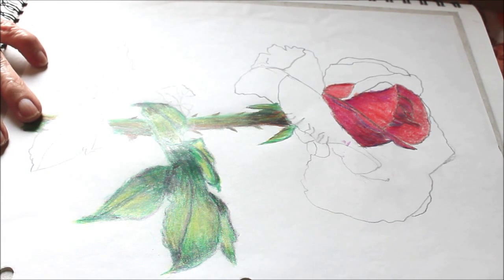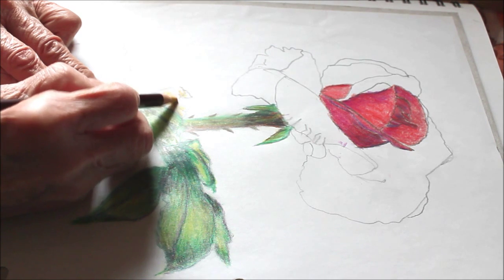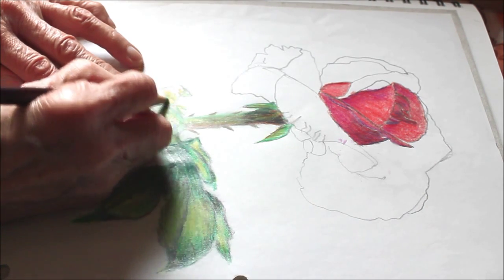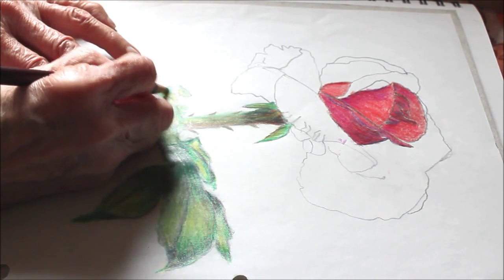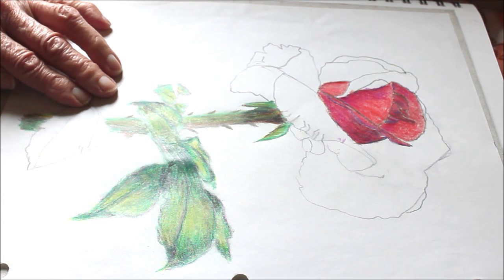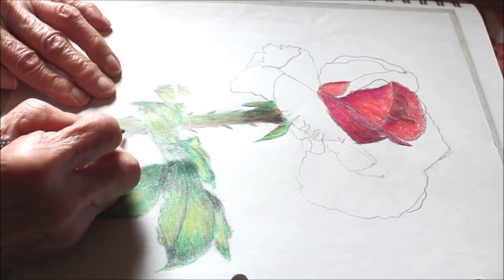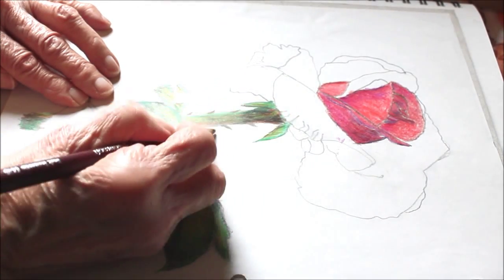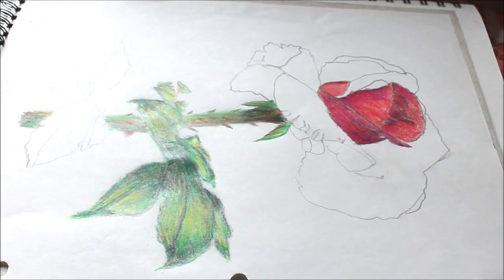Marie Mandolin ~ Painting A Rose With Color Pencil Video 4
Description  Marie Mandolin ~ Painting A Rose With Color Pencil  Video 4   Here is a short video on painting the leaves. More to come if you are not getting tired of them. I plan on finishing this Rose painting.  thanks for visiting and taking part. Appreciate every one of you.  Copyrighted Marie D. Henry A. R.R.   This is for all ages and beginners.